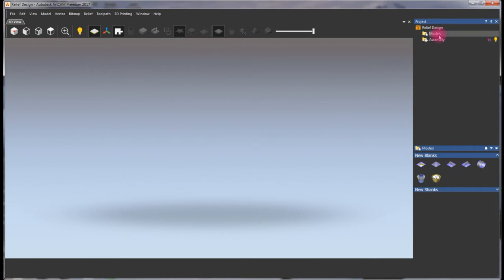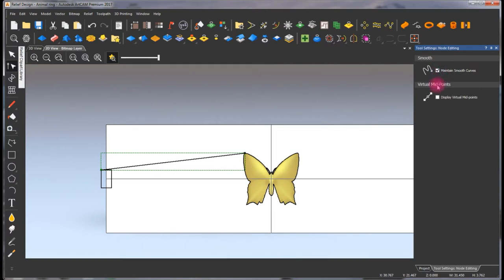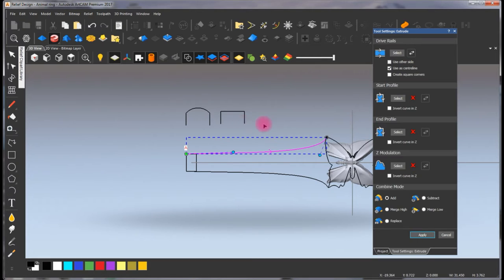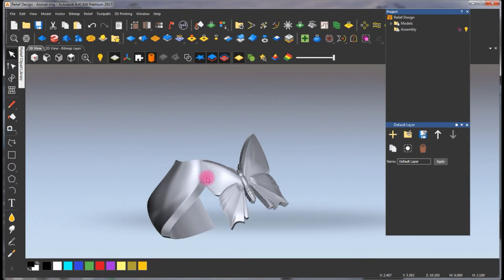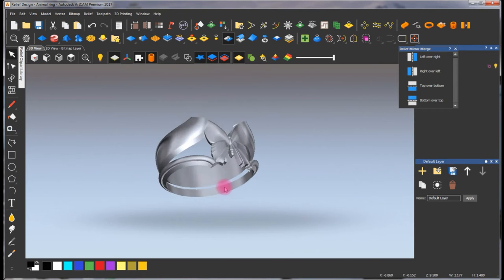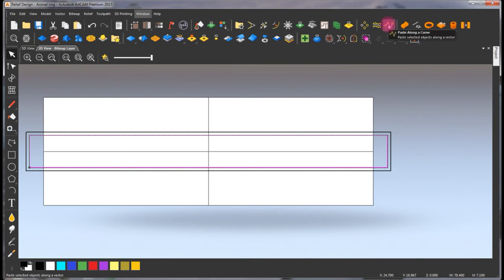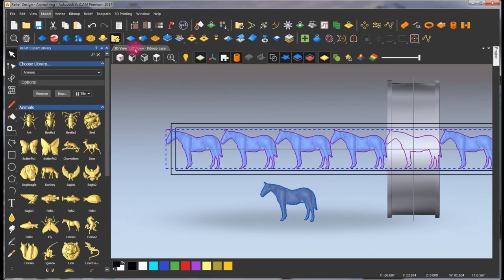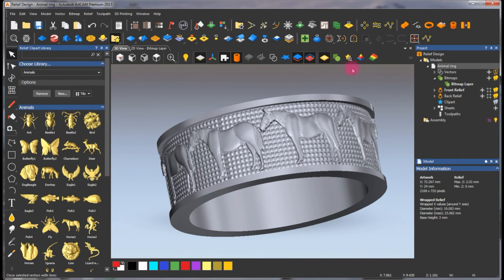How to Create a Ring from a Relief